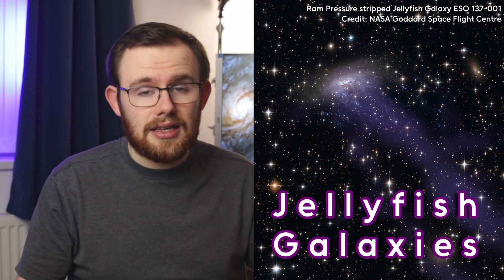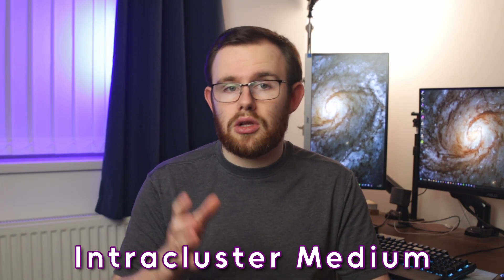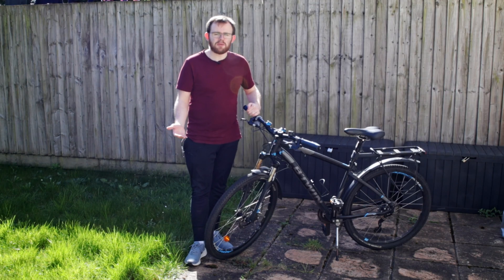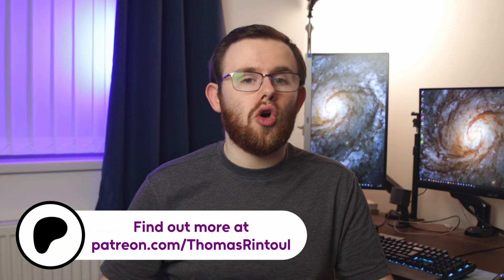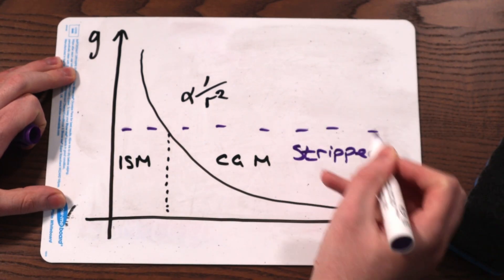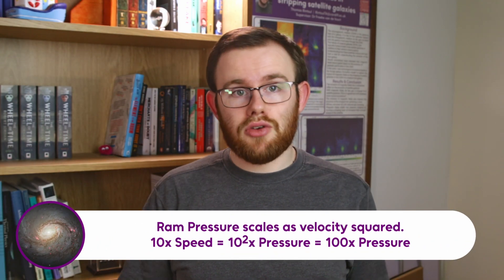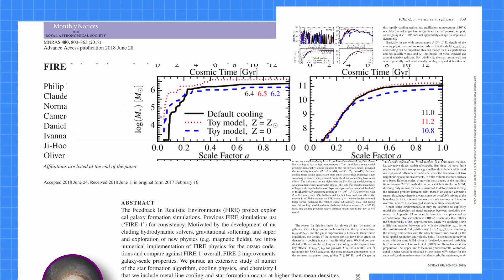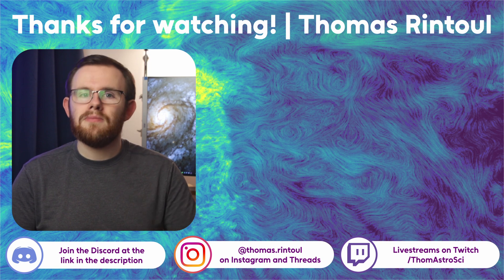Losing themselves under the pressure - Ram Pressure Stripping and Jellyfish Galaxies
Our universe is full of weird and wonderful objects - today, let's talk about one of them - Jellyfish Galaxies. These are galaxies with huge tails of gas trailing off the back of them. But how do they form? And what do they mean for the future of their neighbouring galaxies?

📚 Chapters
00:00 - Introduction
00:58 - Where are they found?
03:21 - How do they form?
08:38 - What does this mean for other galaxies?
10:28 - Conclusion

🎥 Gear Used
Camera: Canon EOS M50
Lenses: Tamron 24-70mm f/2.8 G2
Microphone: Rode NTG2
Images and video from the public domain or from creative commons sources.

🎵 Music
Music from Uppbeat (free for Creators!)

🌌 Hi, I'm Thomas, a second year PhD student in Astrophysics at Cardiff University. This is my channel where I share the wonders of physics and astronomy.
If you enjoy videos from Simon Clark, Dr Becky or Tom Scott, I think you'll enjoy my videos!